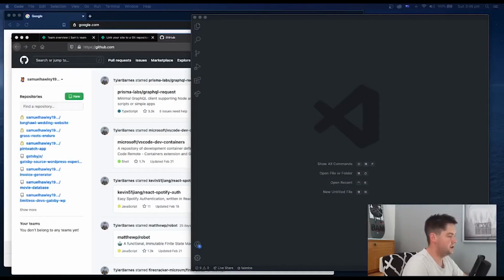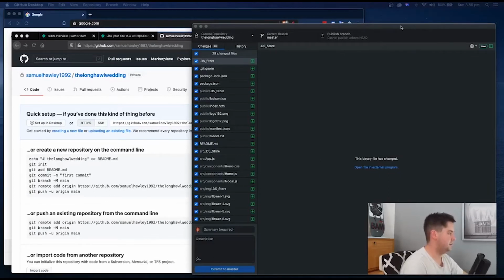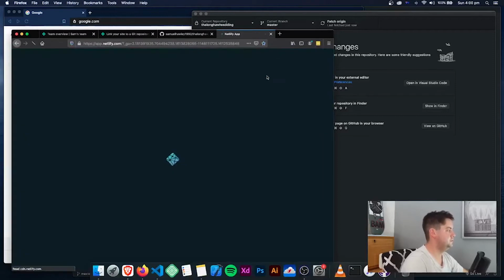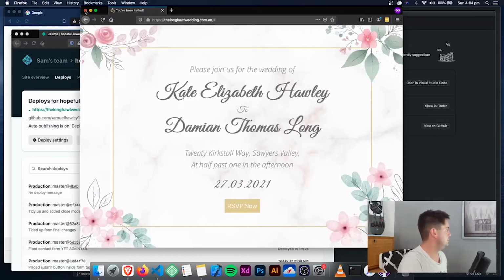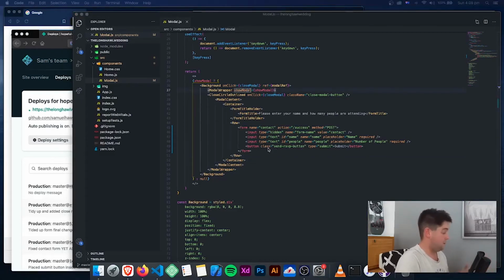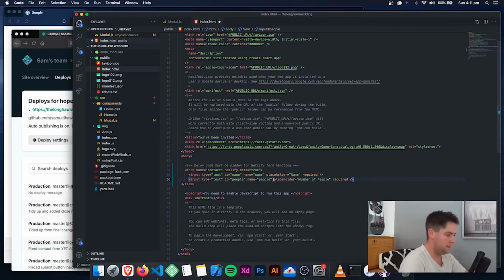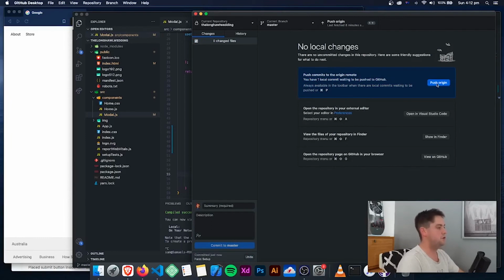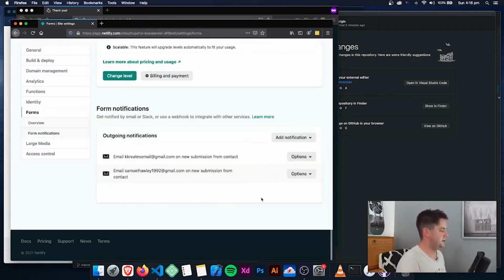How to Deploy a React Website with Netlify + Contact Form Handling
In this video, I will run through how you can deploy your React website with absolute ease and for free using Netlify by connecting it to a GitHub repository, as well as setup the contact form using Netlify's built-in form handling.